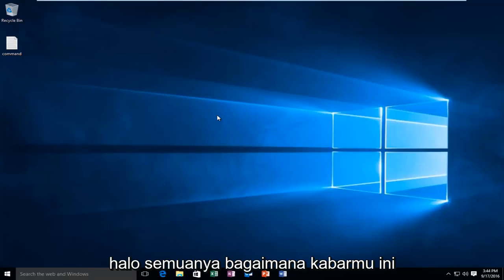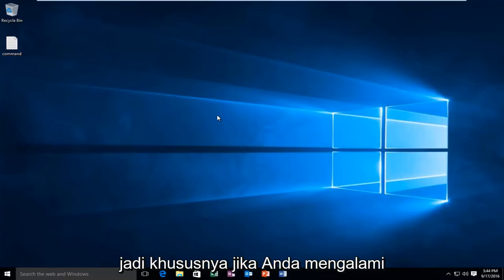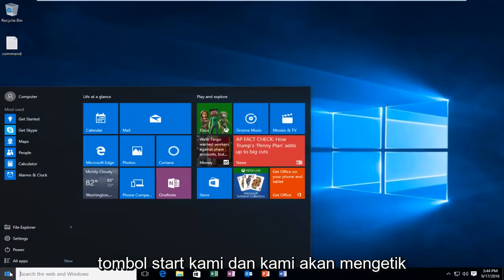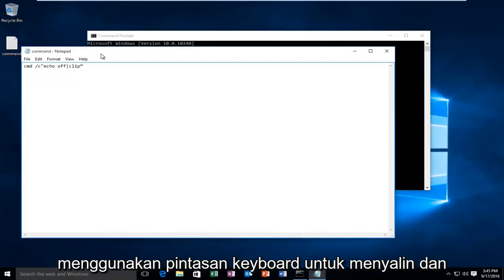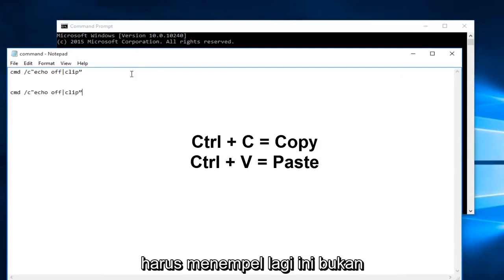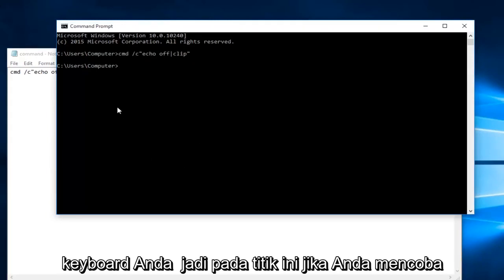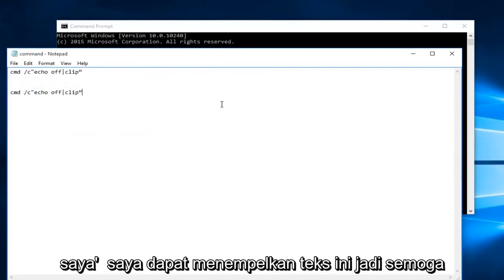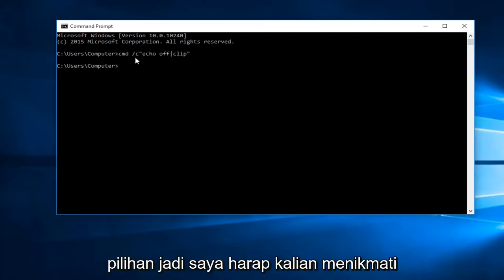Cara Mengatasi Klik Kanan yang Tidak Berfungsi Windows 10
Tutorial ini akan menunjukkan cara mengatasi masalah Windows 8/10 dari Windows yang merespons klik kanan mouse.

Prompt Perintah: cmd /c"echo off|clip”